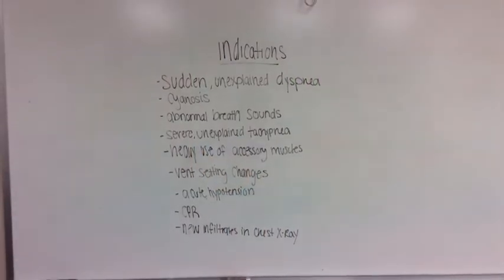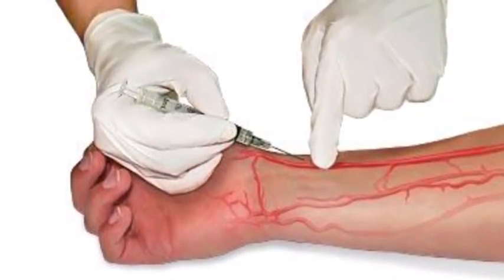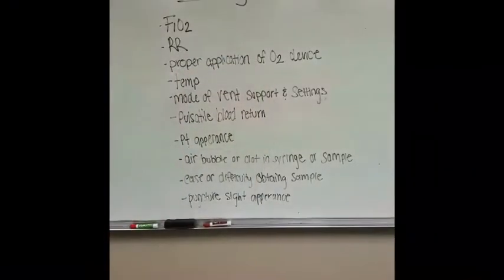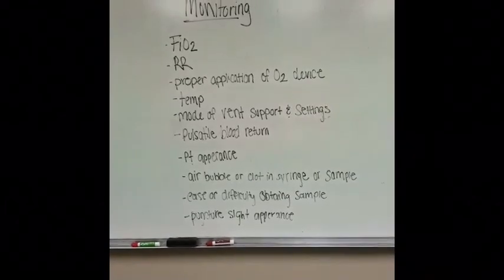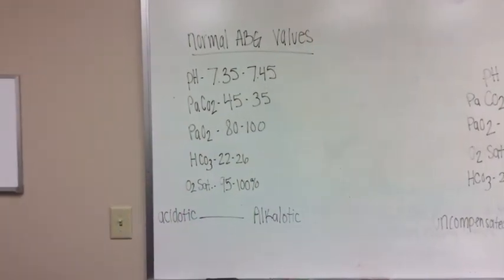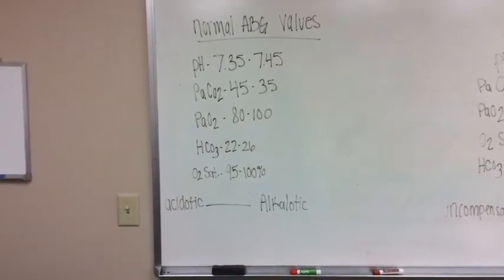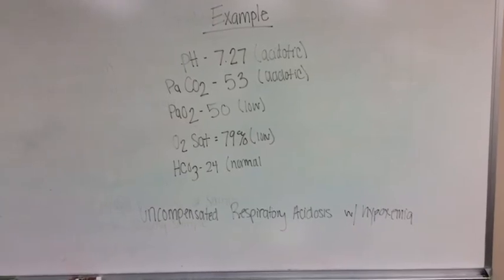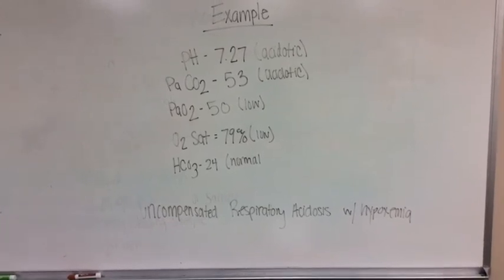GABBY YTI ABG